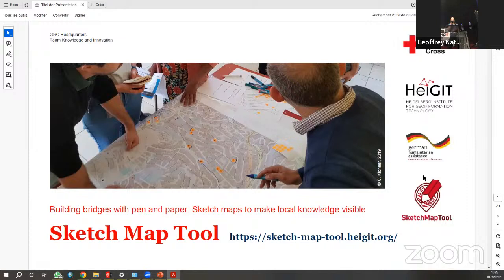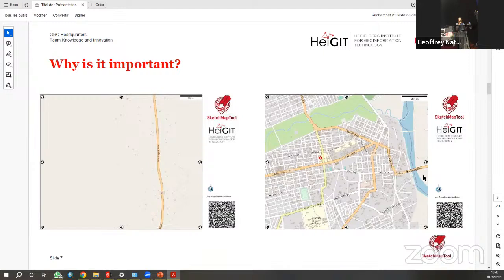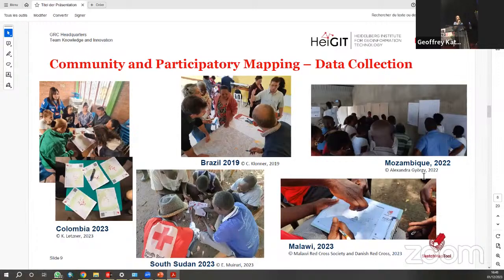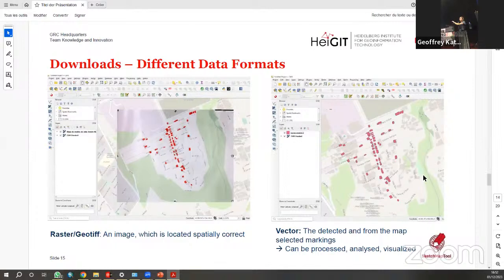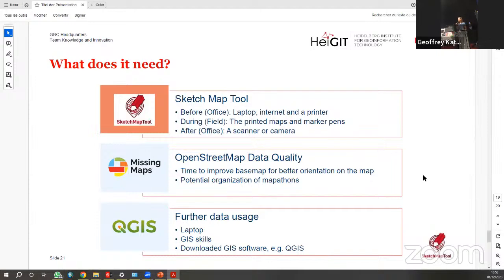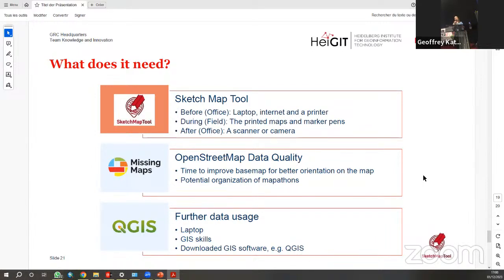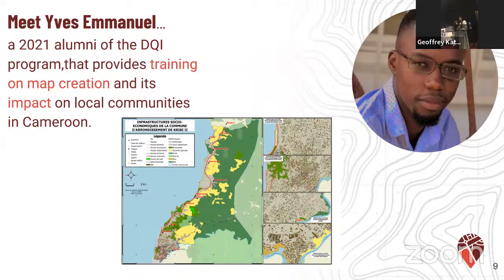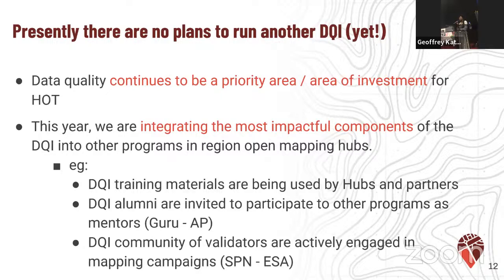Mapping with FAO in Somalia and meet the Sketch Map Tool